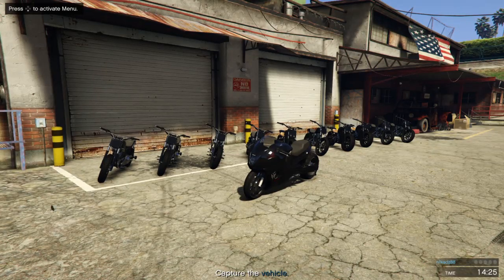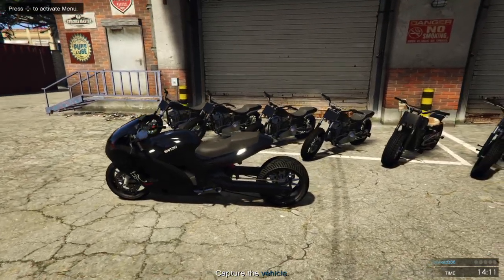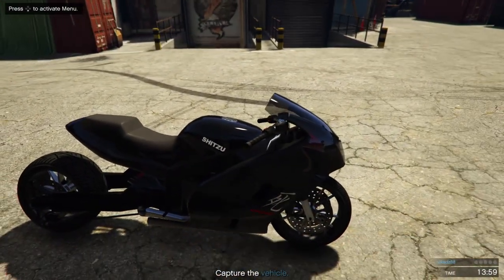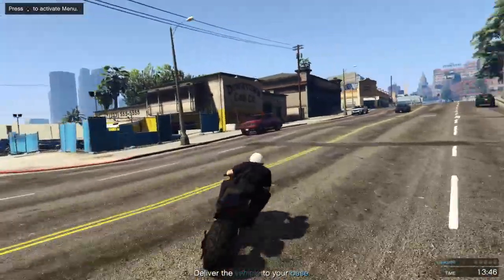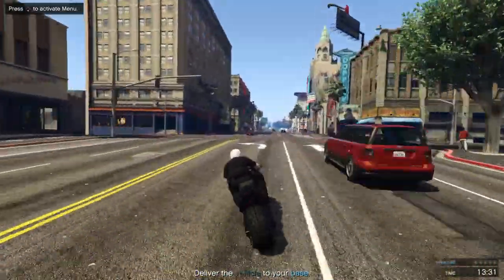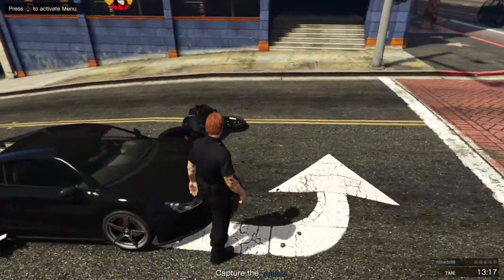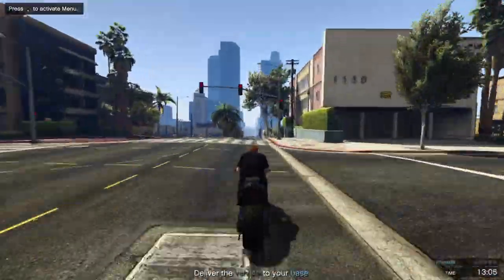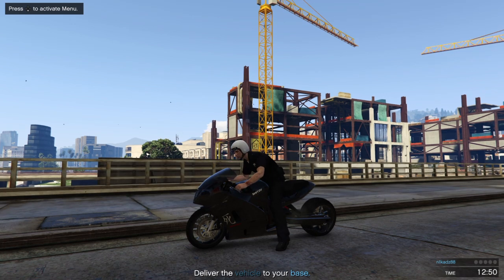GTA Online Hakuchou Drag New Bike | Biker DLC